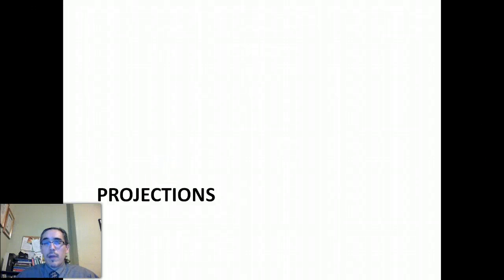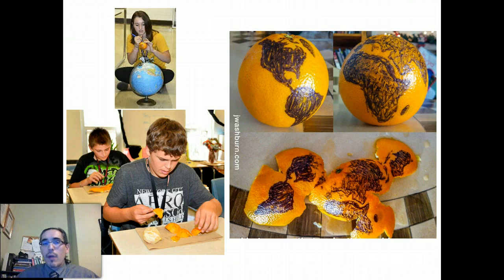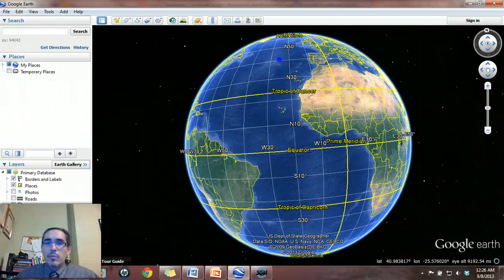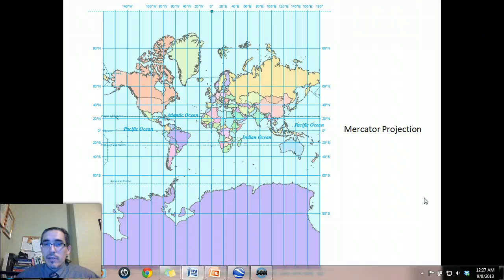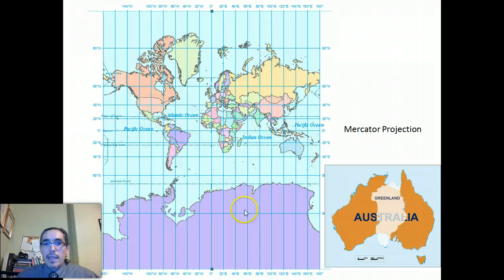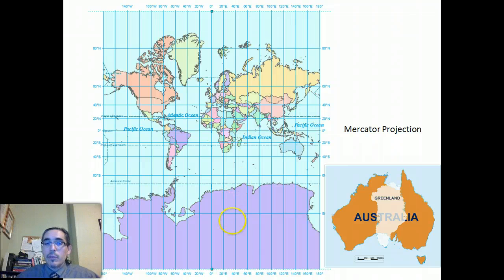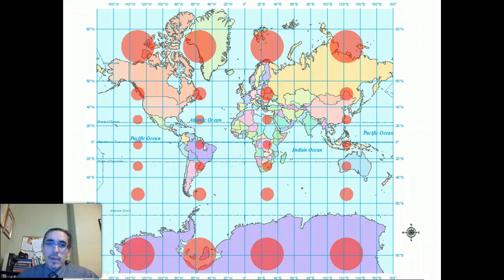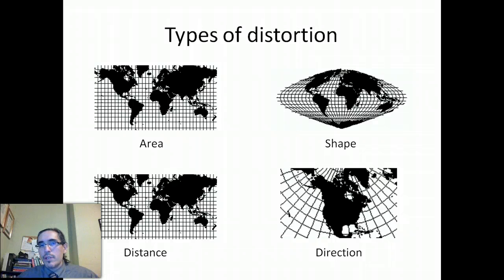Primer on Projections vb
A description of what projections are, why we use them, and some of the advantages and disadvantages